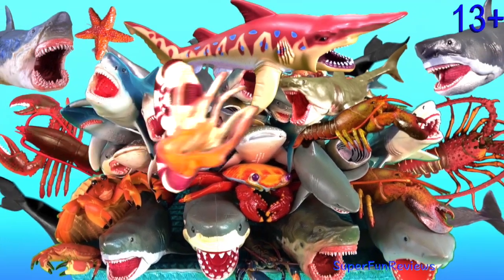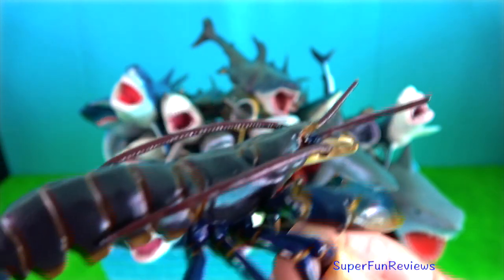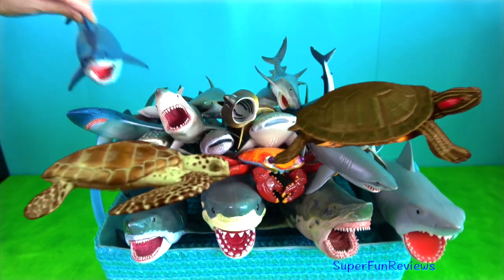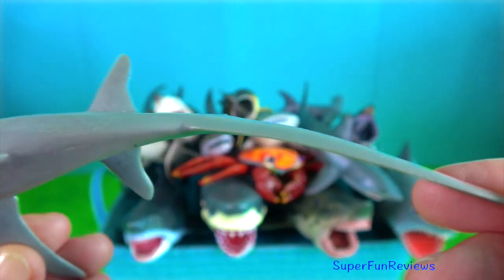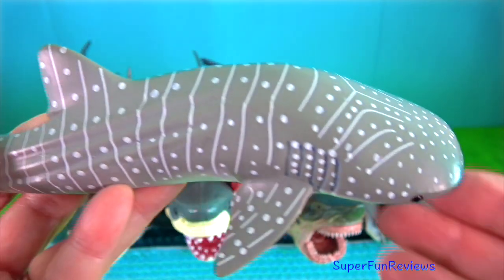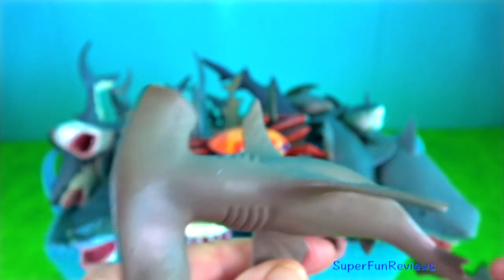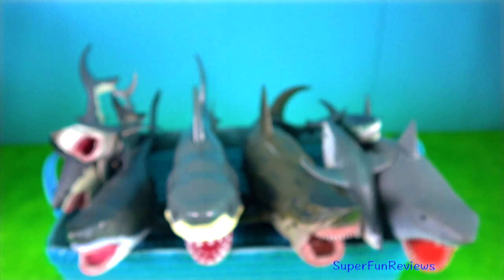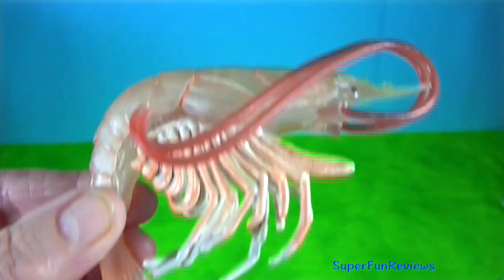New Sea Animals - Sharks, Whales, Fish, Shellfish, Cephalopods, Crustaceans, Turtles, Rays 13+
🔥WARNING: This video is suitable for viewers aged 13+. This educational video includes some descriptive language about animal reproduction and uses words like mate, fertilisation, penis, genital opening, cloaca, sperm, ovoviviparous.

The whale shark holds many records for sheer size in the animal kingdom, most notably being by far the largest living nonmammalian vertebrate.

The basking shark is the second-largest living fish, after the whale shark, and one of three plankton-eating sharks along with the whale shark and megamouth shark.

The blue shark is found worldwide. It is one of the fastest fish in the sea, with a sleek, tapered body that is made for fast swimming and quick turns. The shortfin Mako is the fastest. The tail fin moves from side to side, propelling the shark along. It will pursue its prey for long distances, and can even leap out of the water.

Bull sharks are aggressive and live in the shallow, warm waters of all the world’s oceans.  They are able to live in sea and fresh water.

The Goblin shark is a rare, species of deep-sea shark. It has a noticeably long head, tiny eyes and five short gill openings. The mouth is large and its body is soft and flabby. This shark has a long caudal fin without a ventral lobe. The pectoral fins are short and wide, and the two dorsal fins are small, round and equal in size.

The Great White Shark is the largest predatory fish, and is probably the most well-known and feared shark.

Hammerhead shark - their wide-set eyes give them a better visual range than most other sharks.

Lobsters can be divided in two groups: clawed and spiny. Clawed lobsters have claws and they inhabit cold waters. Spiny lobsters have long antennas instead of claws and they could be found in the tropical (warm) waters

The Sally Lightfoot Crab is a typically shaped crab, with five pairs of legs, the front two bearing small, blocky, symmetrical pincers.The other legs are broad and flat.
The crabs round, flat carapace or shell is just over 8 – 12 centimetres in length. They are rather flat and low to the ground.

tशार्क, হাঙর, शार्क, సొరచేప, சுறா, શાર્ક, tiburón, Tubarão, squalo, cá mập, 상어 鮫, Jerung, ปลาฉลาม, হাঙ্গর, शार्क, قرش, акула, ਸ਼ਾਰਕ, சுறா